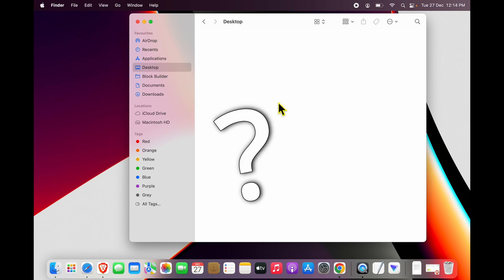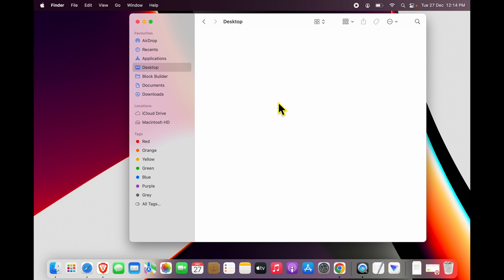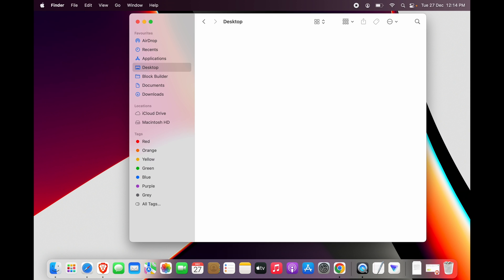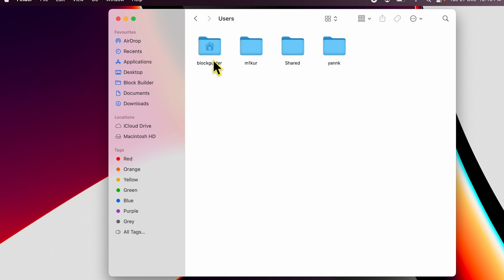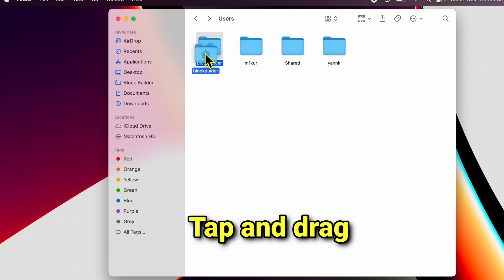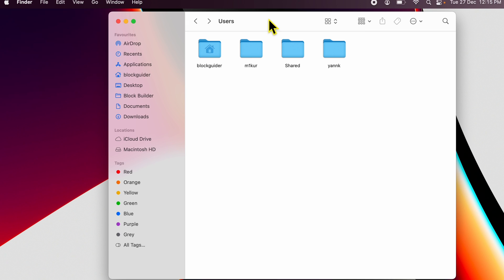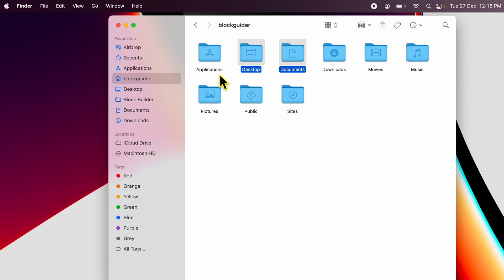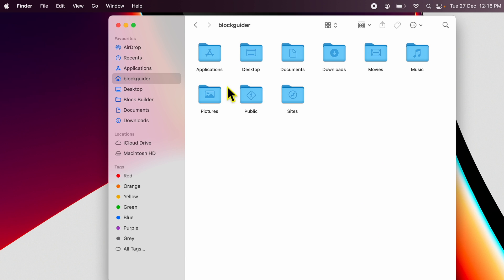How to Find Home Folder in Mac? | macOS Root Directory in Finder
Where is the home directory on macOS? Unlike Windows, you can't directly access the directory path and go to the root or home directory on mac. You need to use clever ways to go there. Here is one of the simpler methods to navigate your way to the home folder in the finder application on macOS running devices like MacBook Air, MacBook pro, Mac Mini, and others.